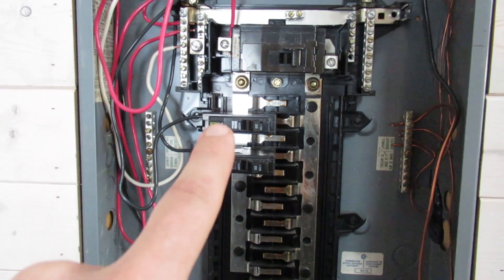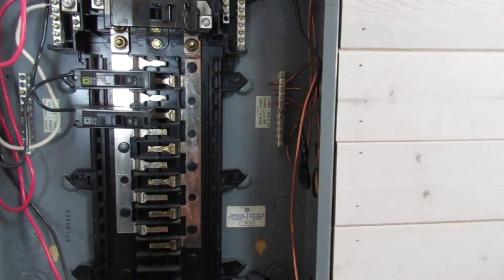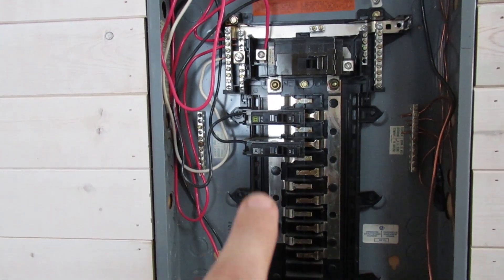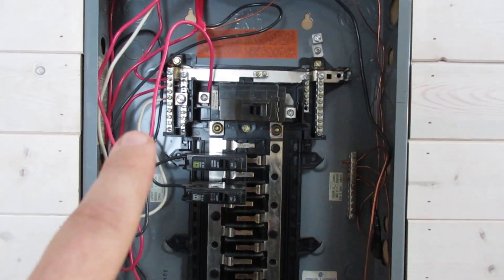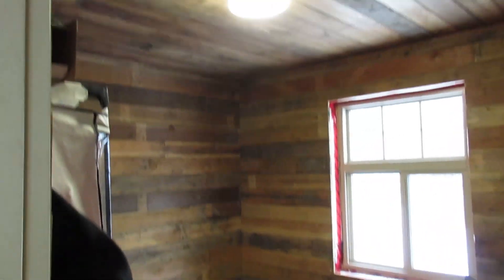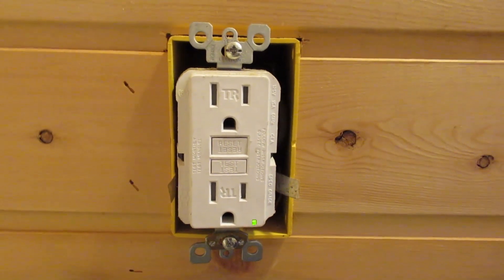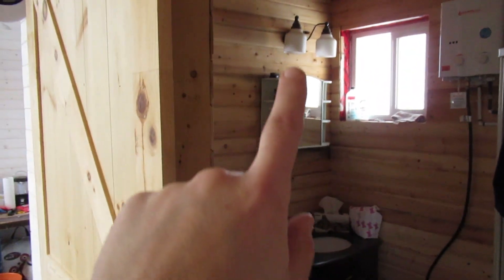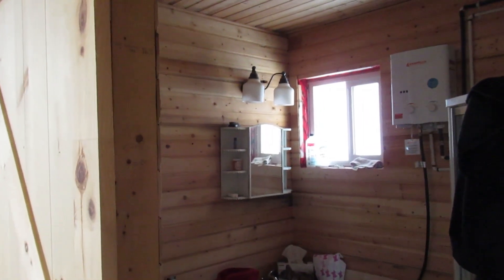How I wired my Solar Inverter into my Cabin Panel and What's it Powering?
I had a few comments on my previous Solar System Install video, which you can find , asking how I wired the system into my panel inside the cabin, and how many lights and what electronics was my system powering.

So here is the answer's to all those questions, and a 1 Year update on how my Solar System is performing at the Off Grid Cabin.